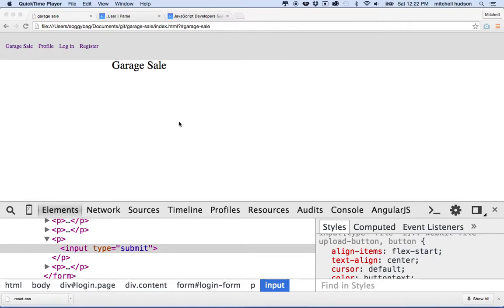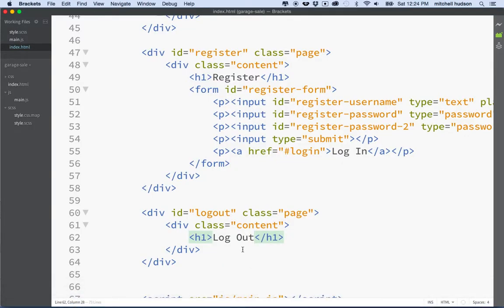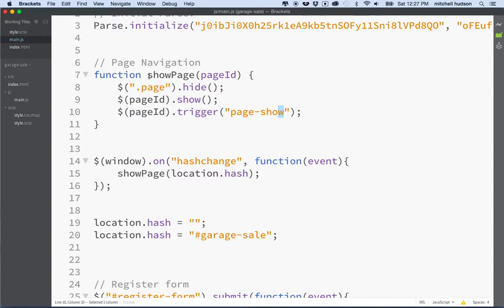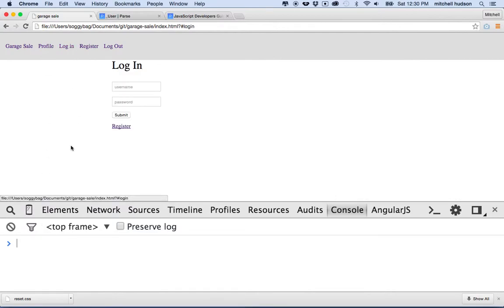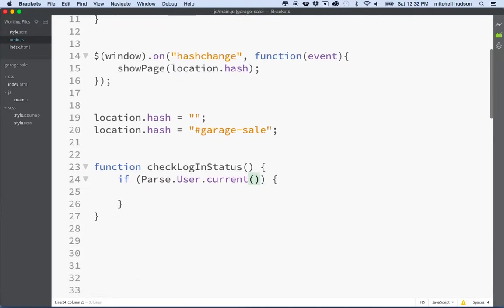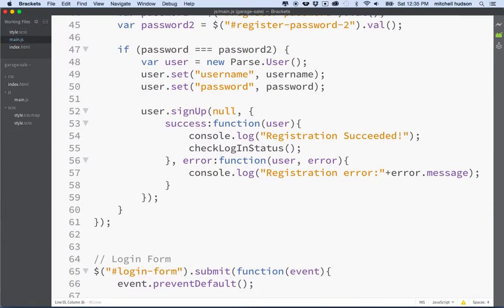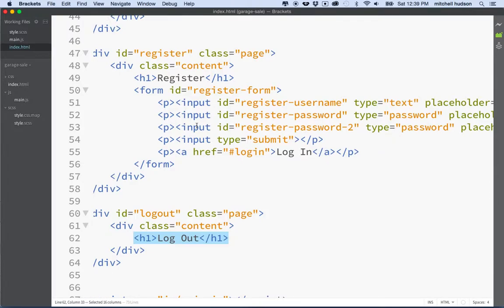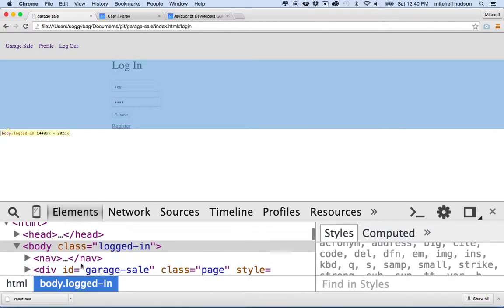7 SPA jQuery Trigger custom events Parse Log Out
Parse SPA. In this video you will add custom event using jQuery trigger(), and jQuery on() to add an event listener that will be activated when the event occurs. We will also add a log out link, and use Parse.logOut() to log out of the application.